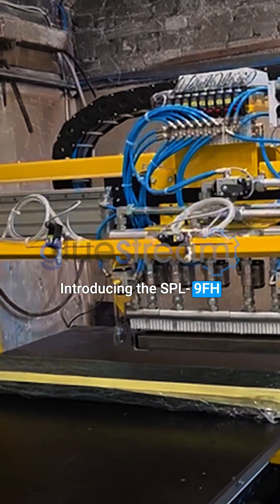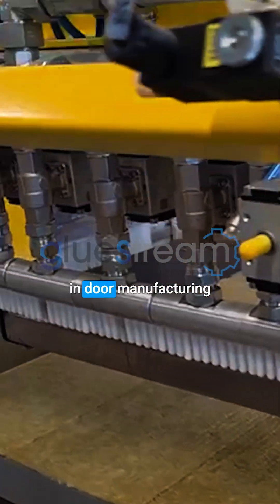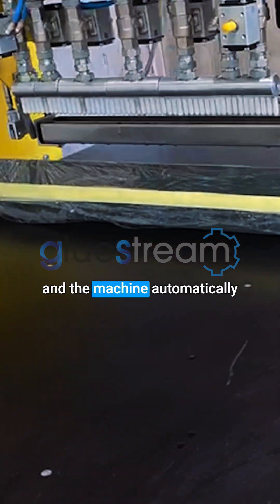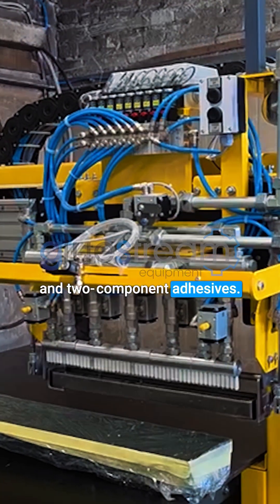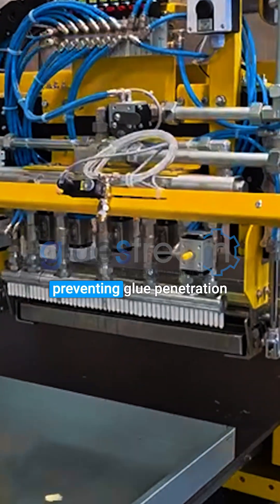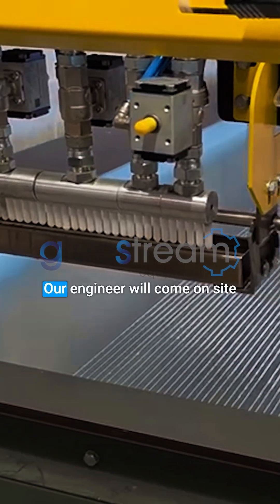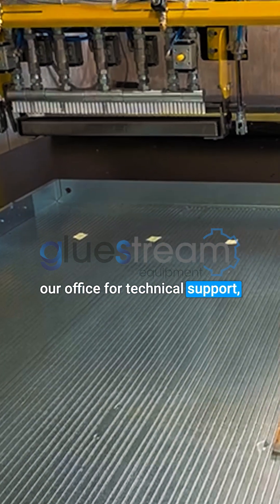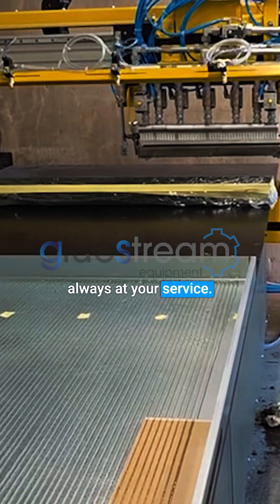SPL 9FH for Changes in Glue Width